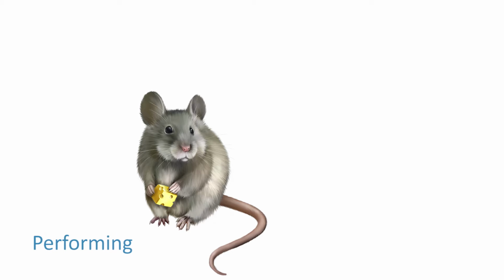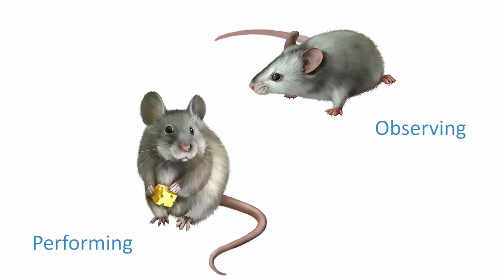Inscopix Community Profile: Dr. Jonathan Whitlock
The pairing of real-time calcium imaging with 3D movement tracking to study the perception of movement in rodents, including the observation of movement in another – An interview with Jonathan Whitlock, PhD